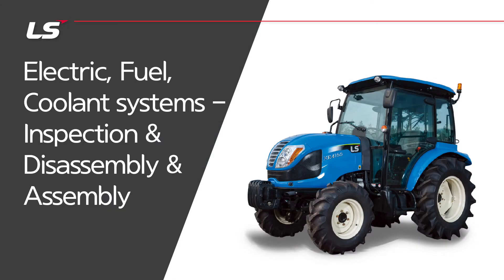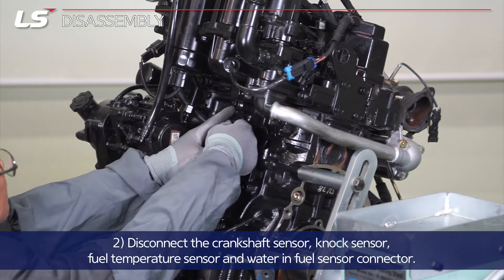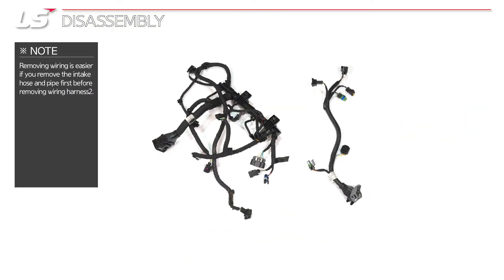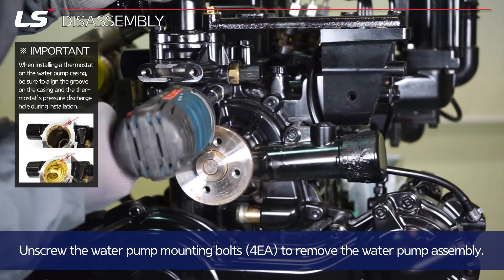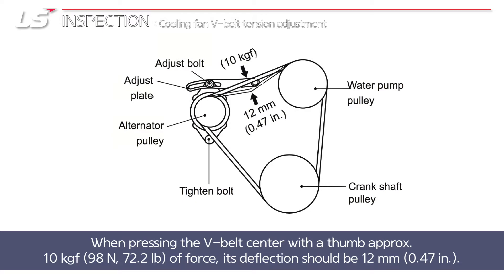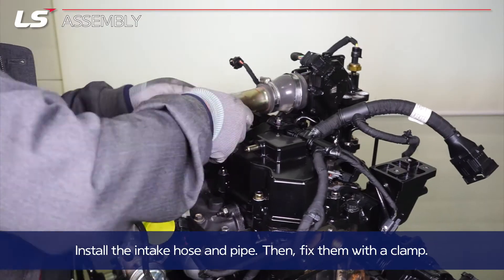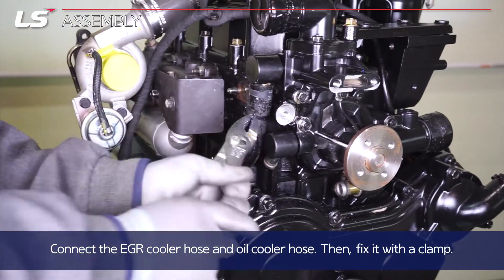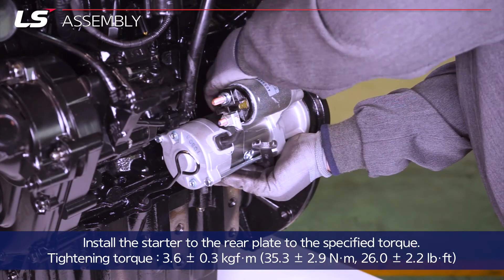2 Electric, Fuel, Coolant systems Inspection & Disassembly & Assembly